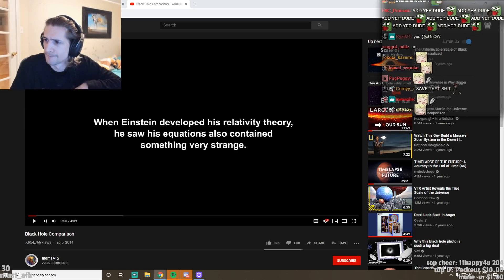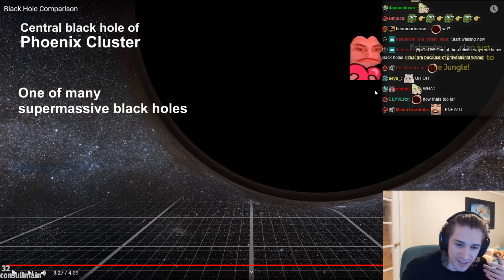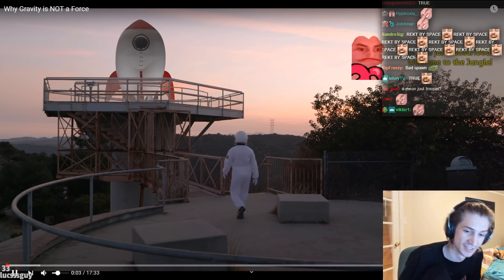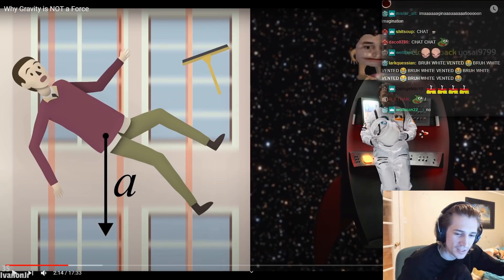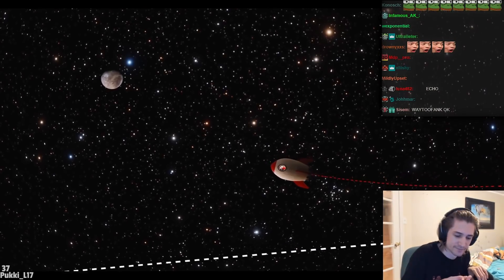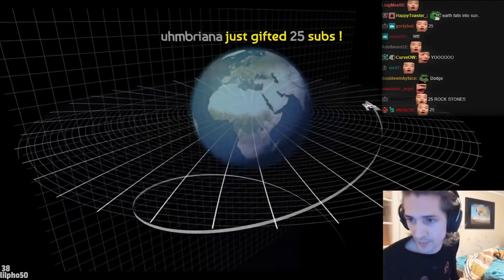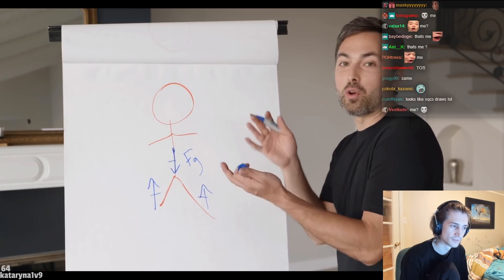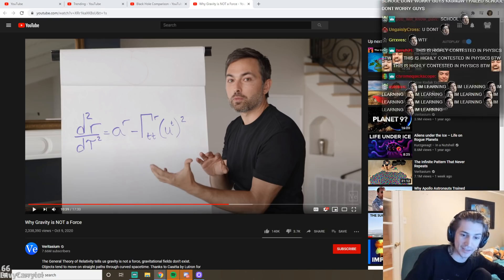xQc learns about black holes and gravity